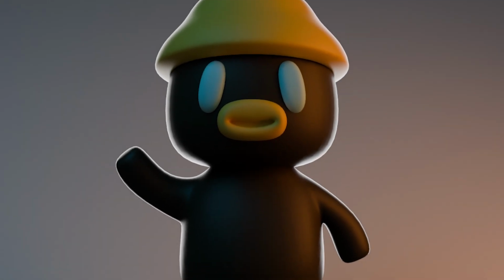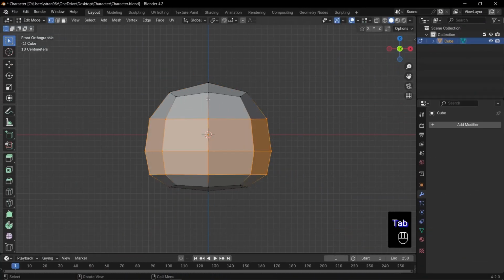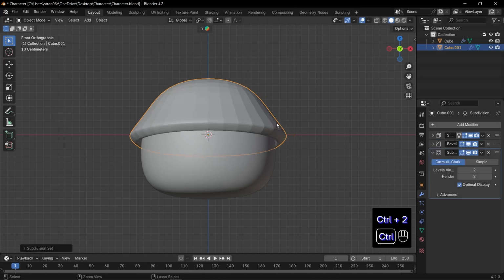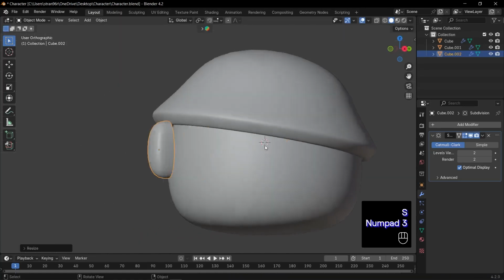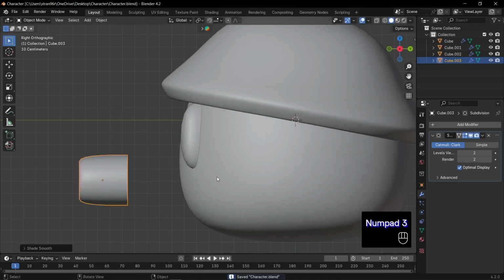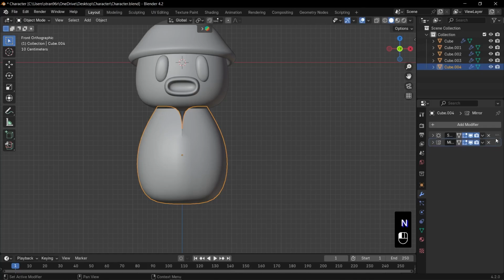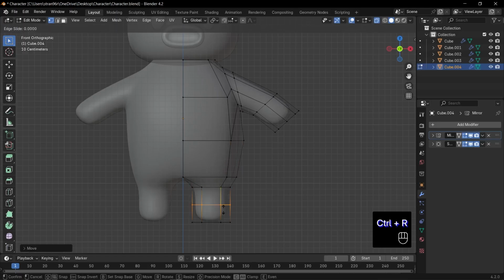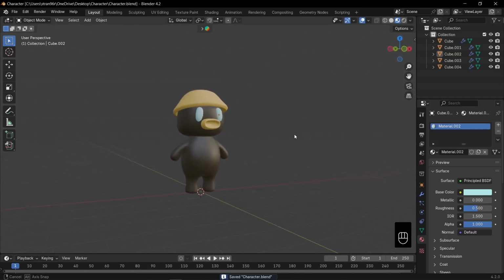How to Create an EASY CHARACTER in Blender - Step by Step Tutorial for Beginners!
Learn how to build your very first 3D character in Blender from scratch! In this beginner-friendly walkthrough, we cover everything from basic box modeling to final material setup. Whether you’re brand new to 3D or looking for a quick refresher, this step-by-step guide will have you crafting a cute, simple character in under 8 minutes.

🕒 Timestamps
00:01 – Intro
00:32 – Modeling the Head
01:17 – Modeling the Hat
02:56 – Modeling the Eyes
04:01 – Modeling the Mouth
05:03 – Modeling the Torso
06:14 – Modeling the Arms
06:57 – Modeling the Legs
07:32 – Adding Face Details
07:54 – Shading & Materials

    Quick box-modeling techniques

    Building simple geometric features (head, hat, eyes, mouth)

    Assembling limbs for a cohesive character

    Applying basic PBR materials for that polished look